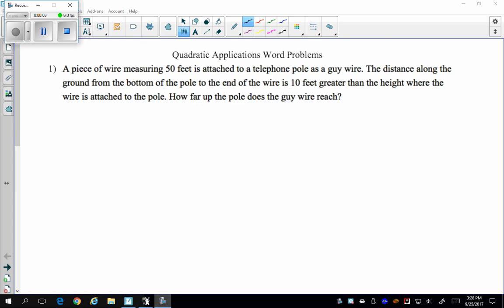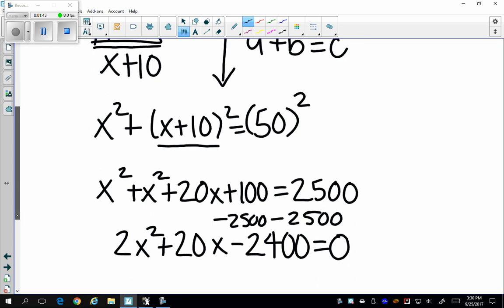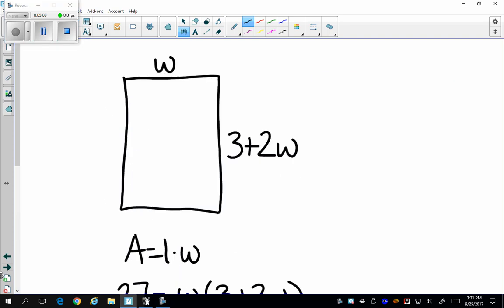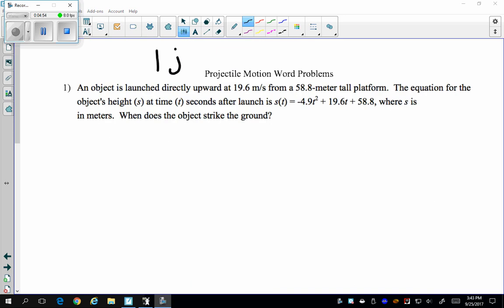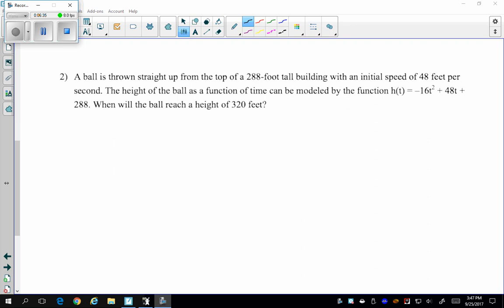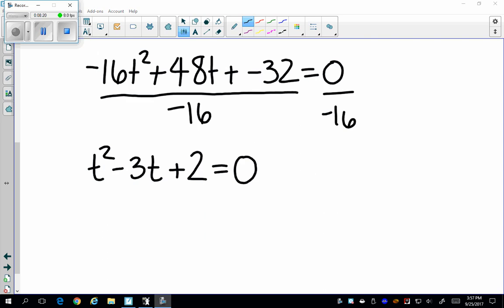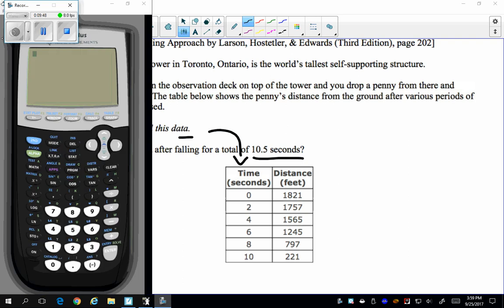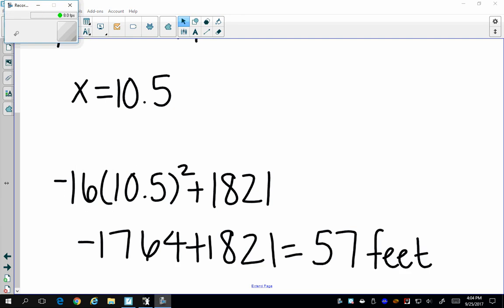Algebra 2/Trig 1i-j Quadratic Applications, Projectile Motion, Quadratic Regression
Due September 27